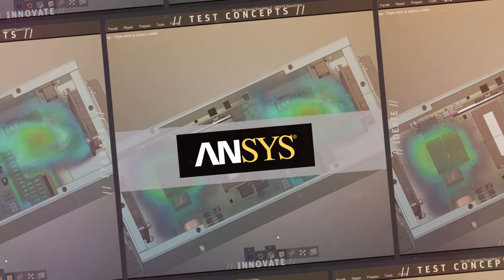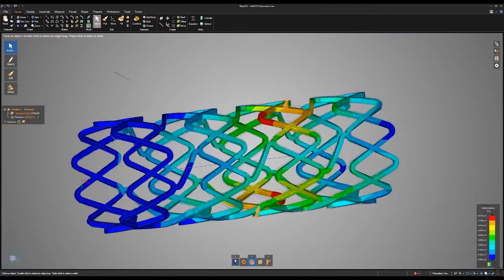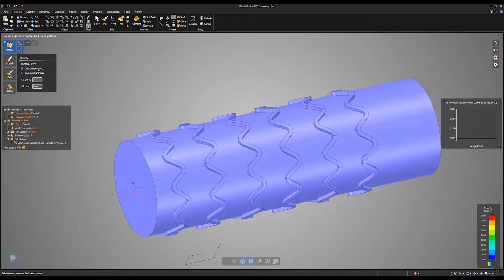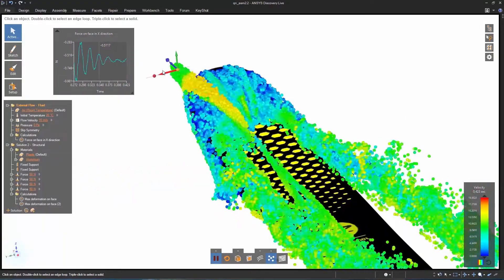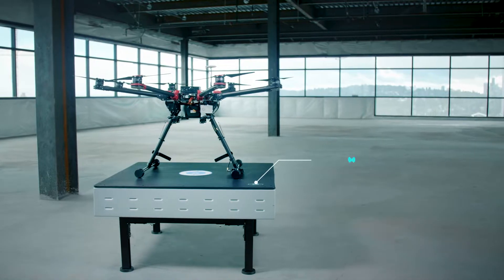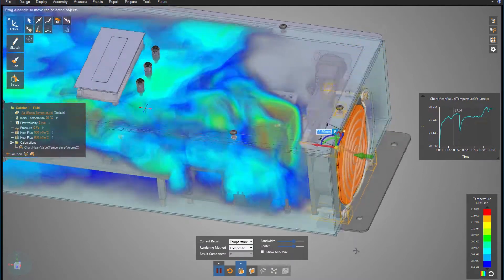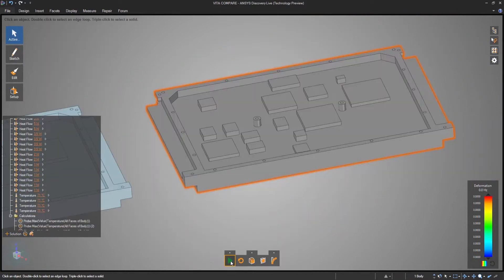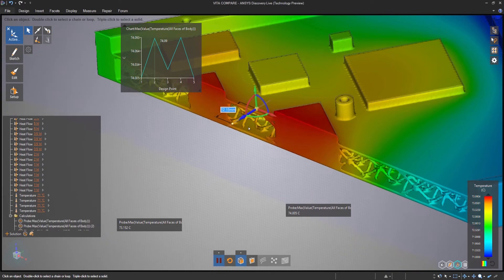ANSYS Discovery Live Applications and Use Cases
ANSYS Discovery Live is a groundbreaking approach to design, allowing anyone to incorporate engineering simulation earlier into product development. Watch this video to see simulation results in real time demonstrating the design of stents, skis, wireless battery charging systems and control board covers for airplanes — a few of the unlimited applications of Discovery Live.